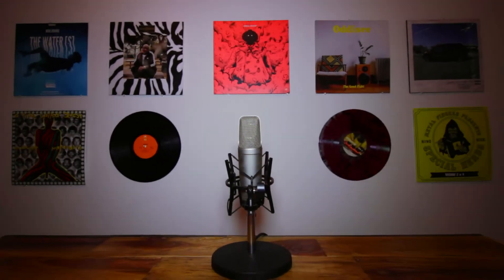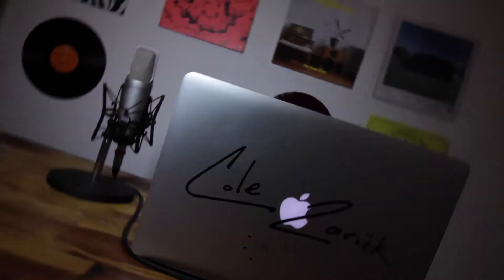Jabra Elite Sport Review - Truly Wireless Bluetooth Headphones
In this video, we unpack all the pros and cons of the Jabra Elite Sport headphones and attempt to shed some light on if they are the right headphones for you.